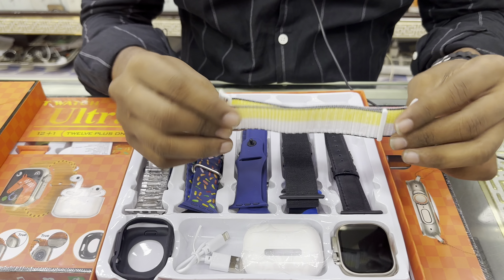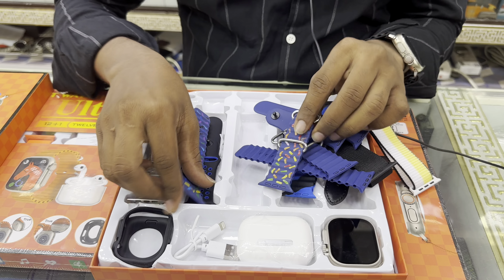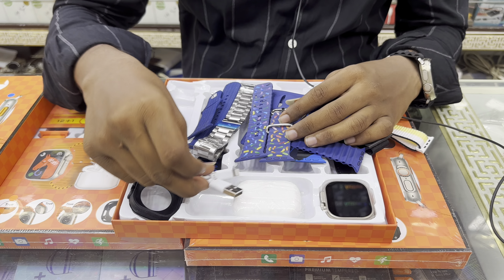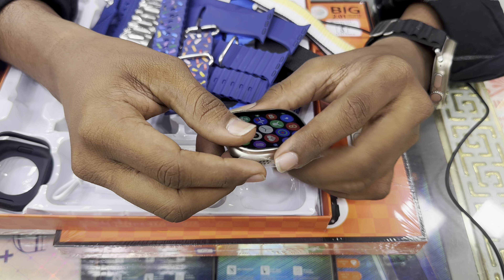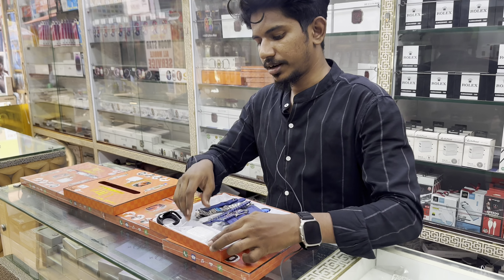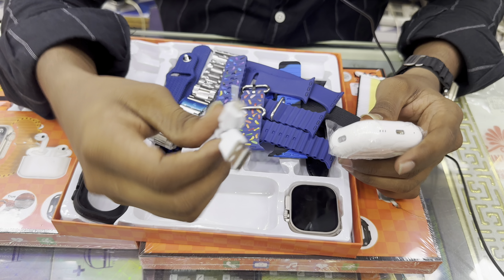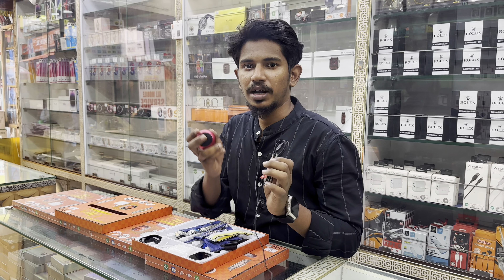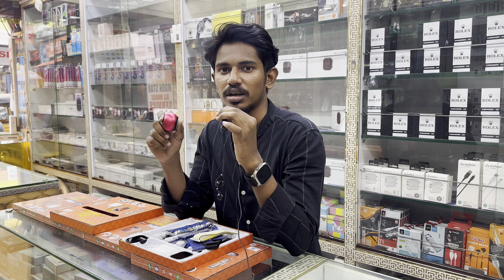12 in 1 smart watch Combo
Welcome to MOON STAR !!

All Trending Gadgets at one roof now in Ritchie street , Chennai.

We deal with Smartwatches and Airpods  SALES and Mobile  SERVICES, Premium accessories @ reasonable price.

We look forward to welcoming you as our valued customer.